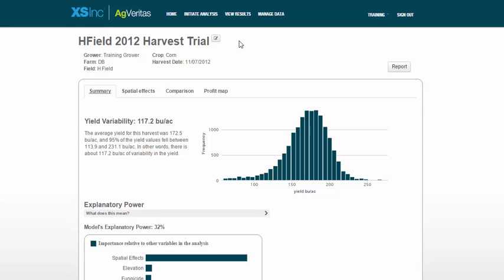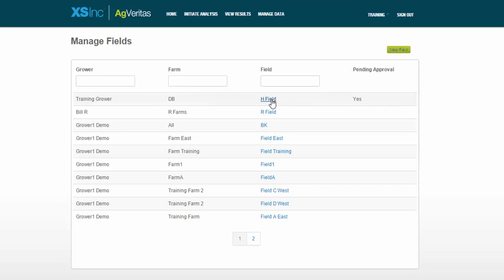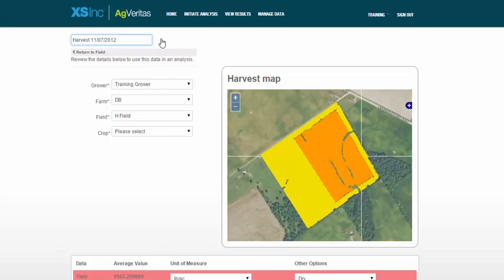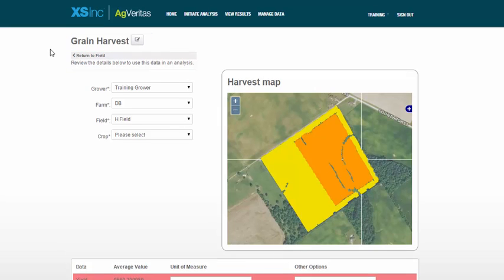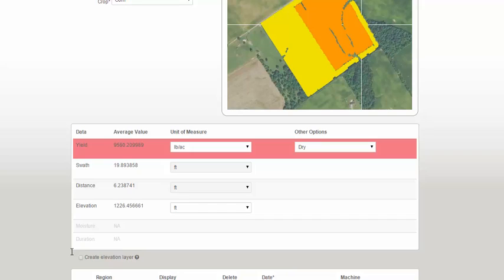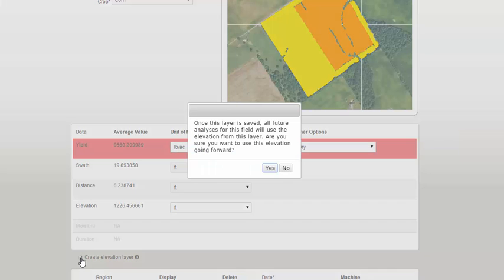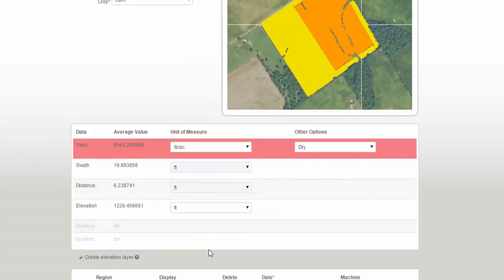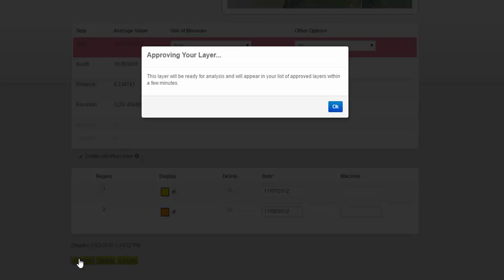3 AgVeritas On Demand Training Approving Data